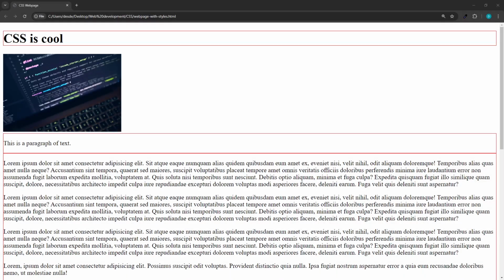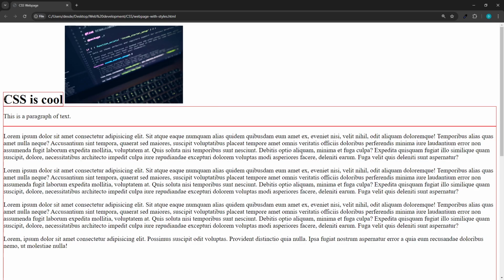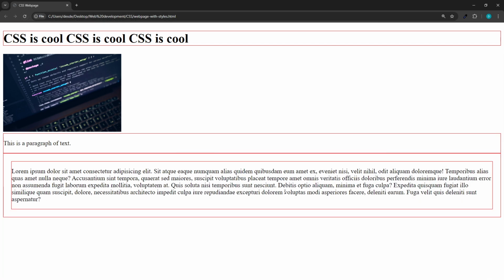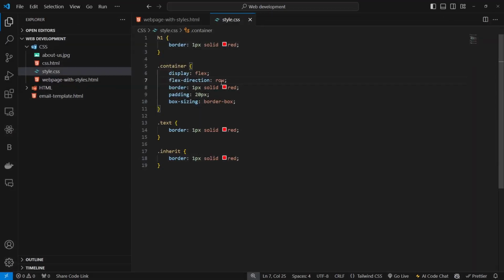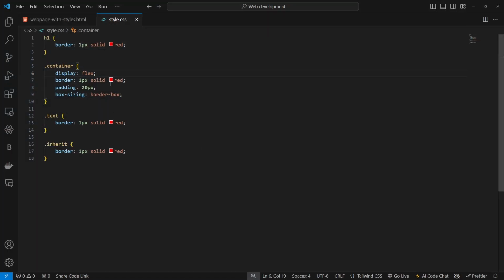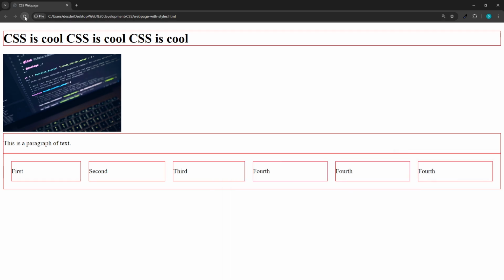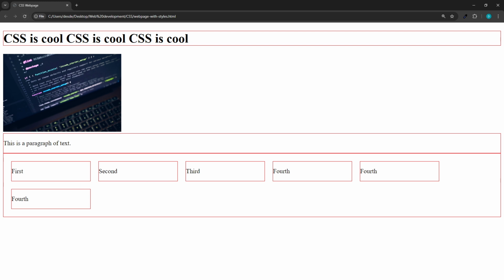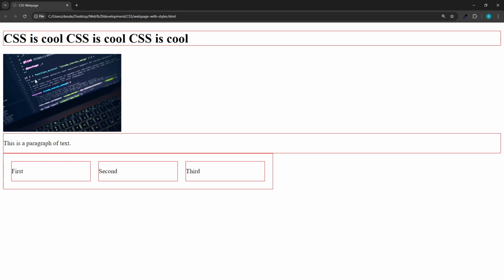HTML and CSS Tutorial - 29 - Display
Welcome back everyone, In this video we will be looking at the display property, and how we can use it to display elements in different ways, so watch the video to the end and don't forget to like and subscribe